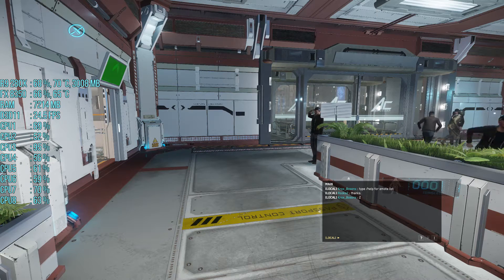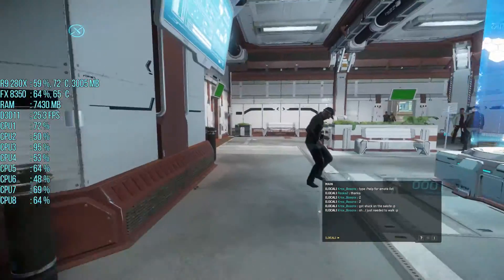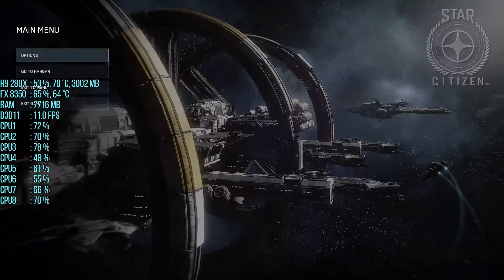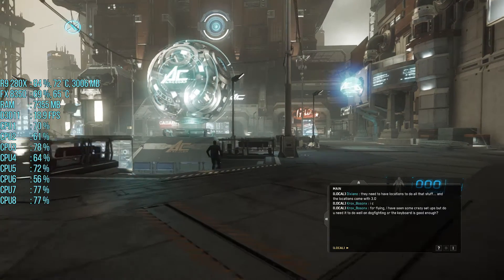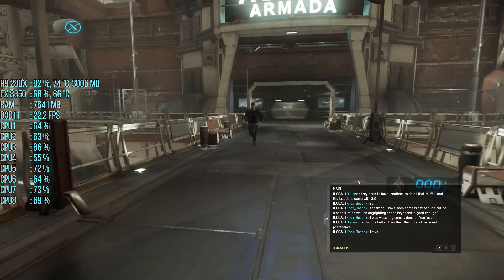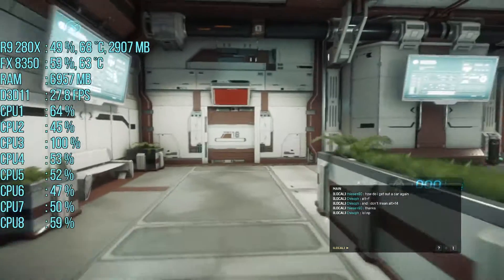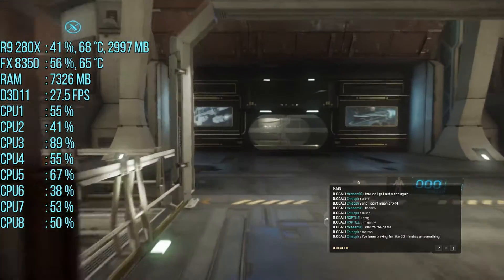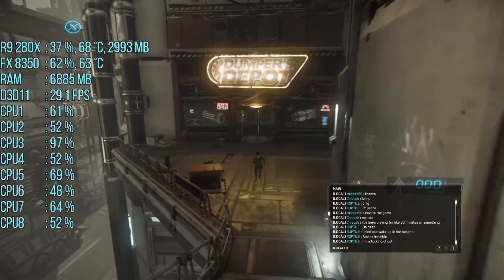Star Citizen : FPS Test R9 280X FX 8350 [Alpha 2.4.1]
Get Cheap Games From G2A Get Far Cry Primal for only $28 Get The Rise Of The Tomb Raider for only $33 and more !!!

PC Used In This Video Specifications:
CPU: AMD FX 8350 overclocked @4.4ghz
CPU cooler: Corsair H100i Water Cooler
GPU: Asus R9 280x not overclocked
MOBO: ASRock FATAL1TY 990FX KILLER

My Other PC Specifications:
CPU : Intel Core I5 4690K Overclocked @4.4ghz
CPU Cooler : Cooler Master Hyper EVO 212
GPU : GTX TITAN
RAM : Crucial Ballistix Sport 8gb (2x 4gb) and Kingston HyperX (2x 4gb) = 16gb of total ram
MOBO : MSI Z87-G45 Gaming